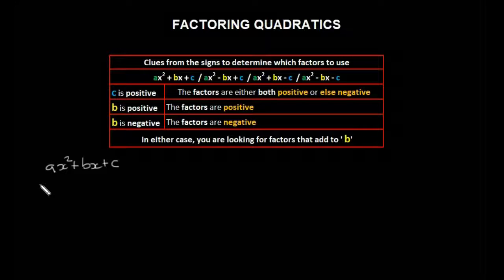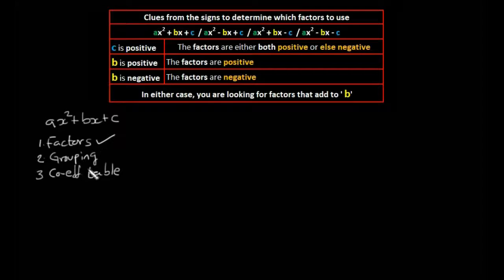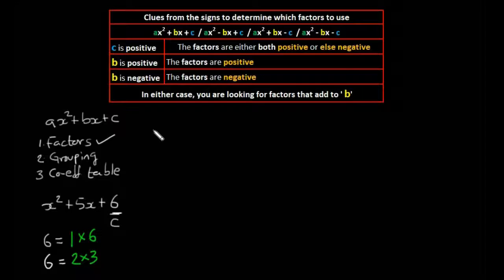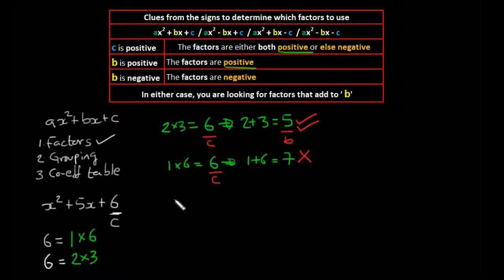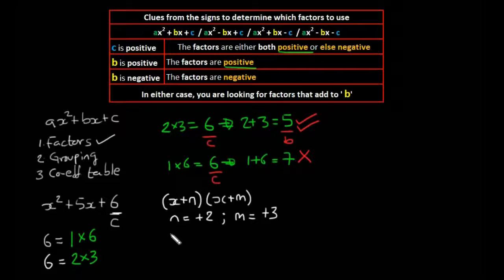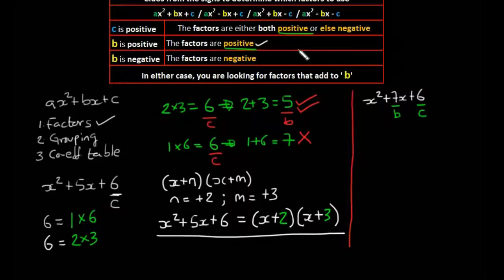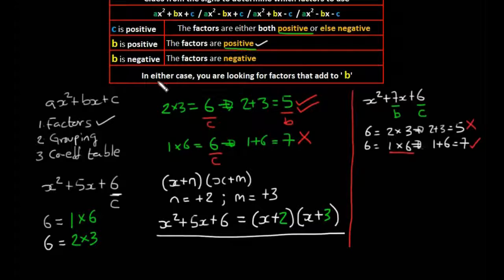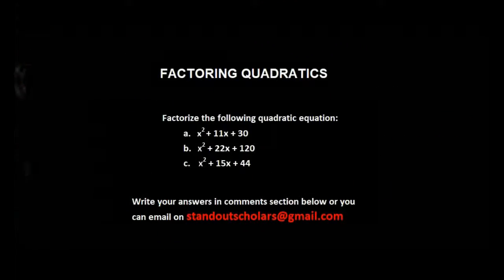Factoring Quadratics in Mathematics - Part 1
Factoring Quadratics in Mathematics Elementary Algebra. This video shows how to Factorize a given Quadratics Equation by method of factors. Standout Scholars helps students globally to master techniques on solving questions on Mathematics, Physics and Chemistry. Free online tutorials are available as well.